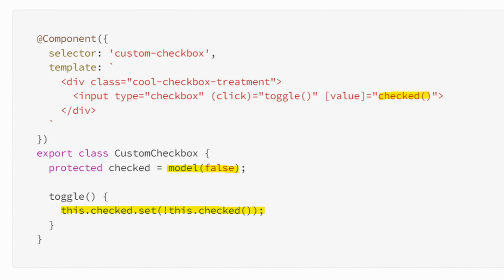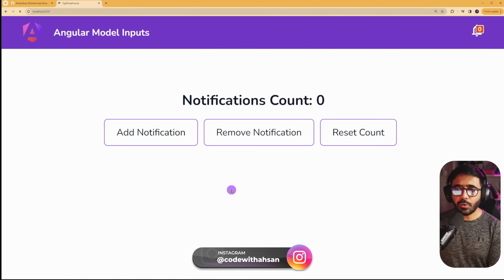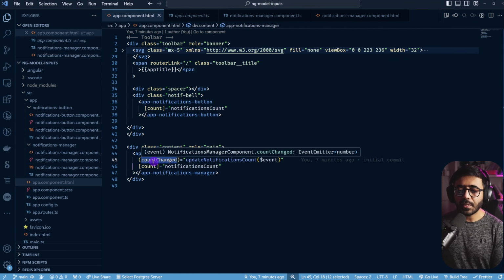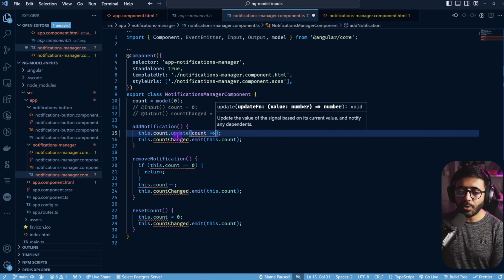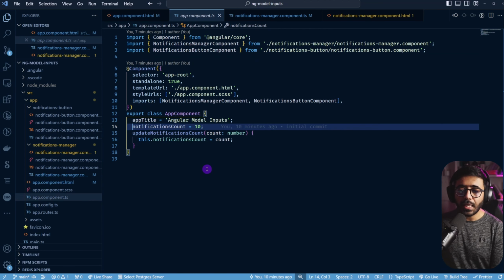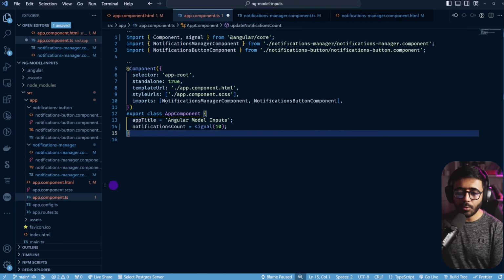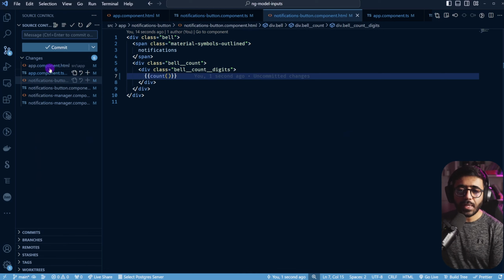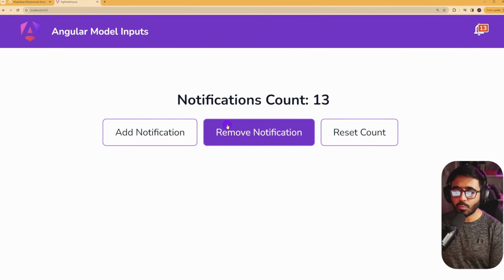Angular 17 - Model Inputs - Two way data binding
Angular 17.2 introduced a lot of cool features and introduced a few more signal APIs. One of which is Angular Model Inputs. These are inputs that have two-way data binding and bridge the gap of having easy two-way communication between the parent and child components. Usually called the two-way data binding in Angular. In the video, we will convert an existing app that uses the `Input` and `Output` decorators from Angular to use the new `model()` method instead which returns a `ModelSignal`.

Time Codes:
00:00:00 - Introduction
00:00:28 - Shameless plug
00:00:42 - App overview
00:02:38 - Migrating to use the model() input instead
00:05:09 - Bonus: migrating the whole app to signals